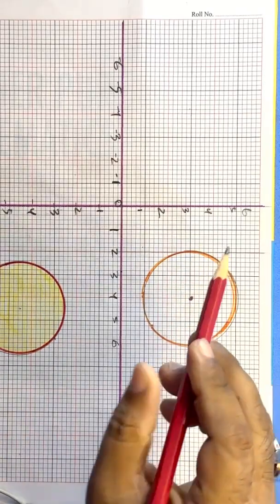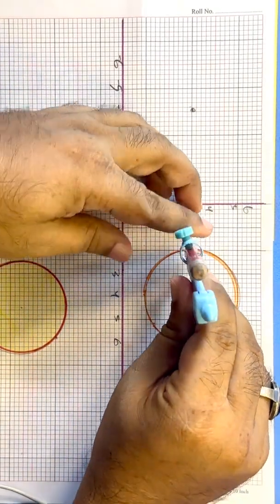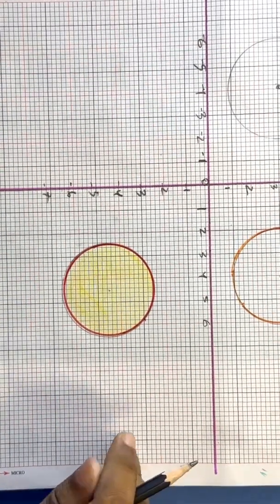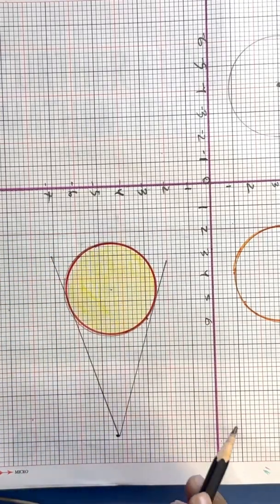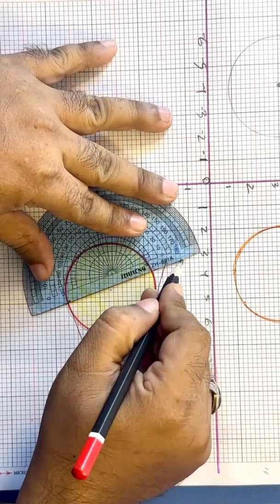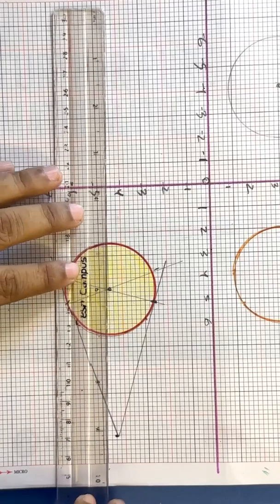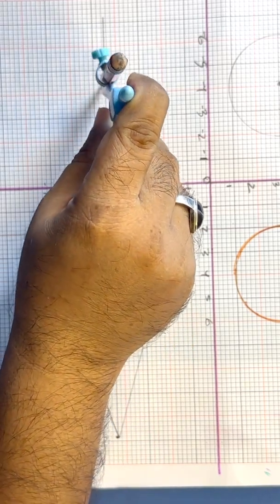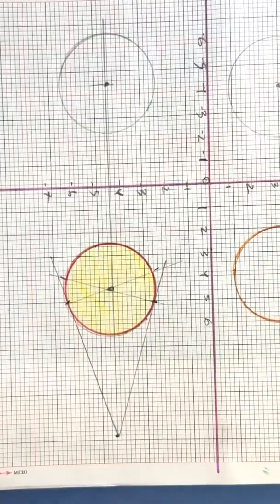Could you reflect a centre less circle? ||Transformation Math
Reflection of transformation maths.